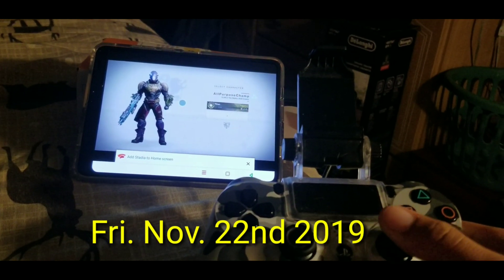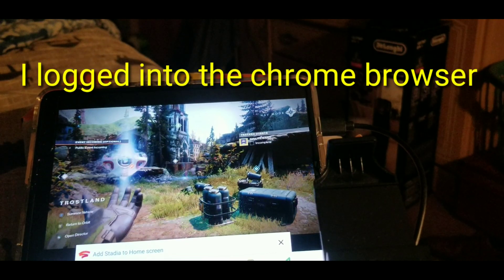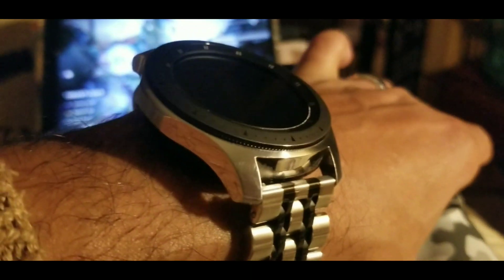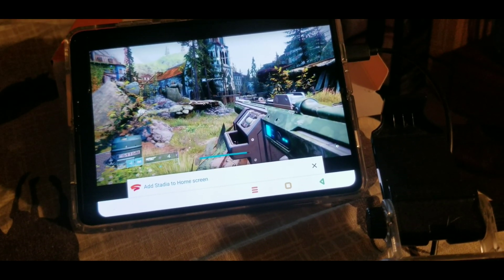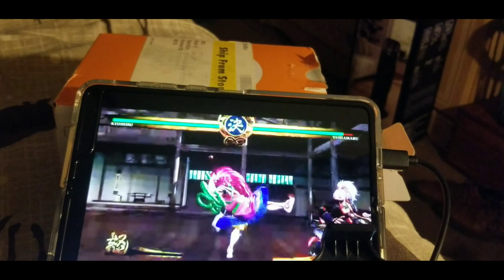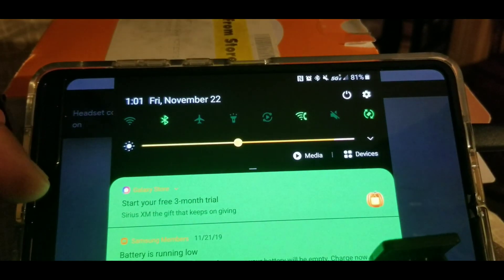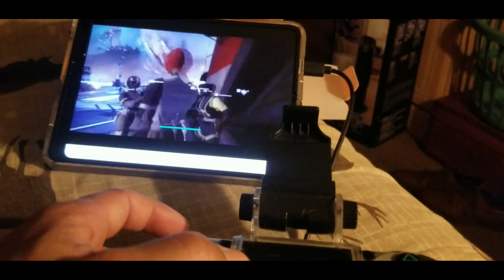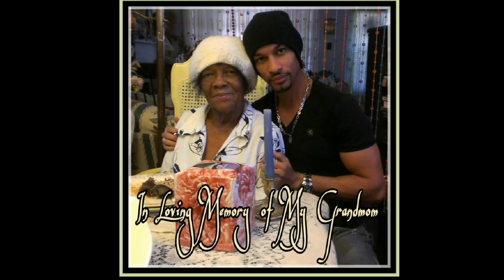How to use Stadia on mobile service/ANY phone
So I had a idea that what if you logged directly into the chrome browser from your phone wouldn't that allow you to be able to play Stadia regardless of what the browser were on? So in theory then couldn't you play Stadia on whatever mobile device you wanted? But to take a step further then couldn't you play Stadia on a mobile device using your mobile data? Well check out the video and see how I pulled it off. Enjoy!